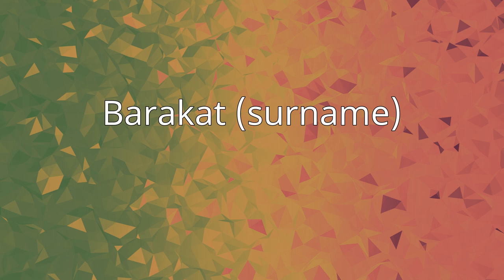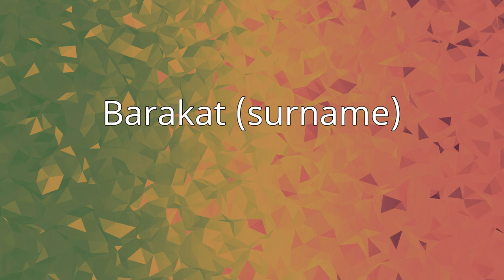Barakat (surname)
Barakat (in Arabic بركات) is an Arabic surname. It is the plural form of Barakah (بركة) meaning blessing.
Notable people with the surname include:

Adib Barakat (born 1982), Syrian footballer
Adnan Barakat (born 1982), Moroccan-Dutch footballer
Amin J. Barakat (born 1942), Lebanese-American physician
Fred Barakat (1939–2010), American basketball coach
Ghaleb Barakat (1927–2014), Jordanian politician and diplomat
Halim Barakat (born 1933), American writer
Hamada Barakat (born 1988), Moroccan writer
Henry Barakat (1912–1997), Egyptian film director
Hibat Allah Abu'l-Barakat al-Baghdaadi (1080s–1165), 12th-century philosopher and physicist
Hisham Barakat (1950–2015), Egyptian Prosecutor General
Hoda Barakat (born 1952), Lebanese writer
Ihsan Barakat (born 1964), first female Supreme Court judge in Jordan
Jack Barakat (born 1988), guitar player of pop punk band All Time Low
Melhem Barakat (born 1945), Lebanese singer-songwriter
Mohamed Barakat (born 1976), Egyptian footballer
Najwa Barakat (born 1966), Lebanese writer
Saleh Barakat, Lebanese art dealer
Salim Barakat (born 1951), Syrian writer and poet
Subhi Barakat (1889–1939), Syrian politician and Head of State of Syria From 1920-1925